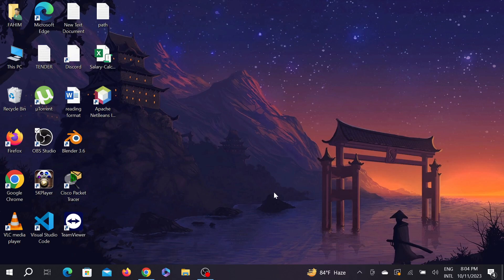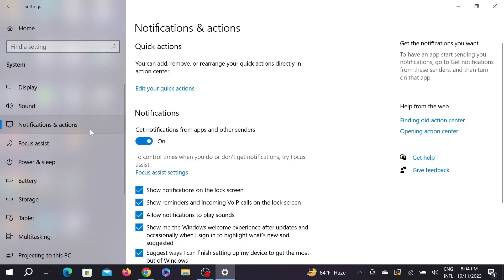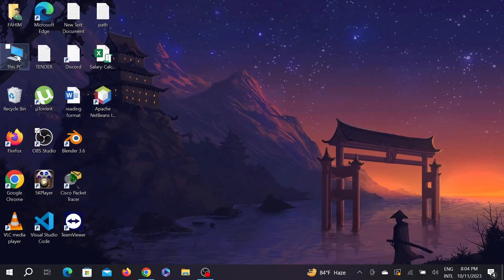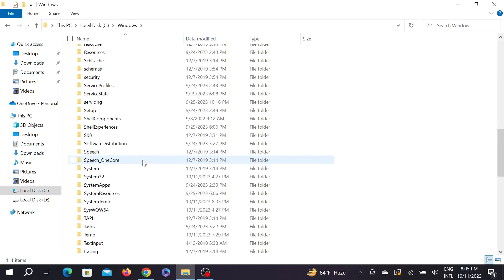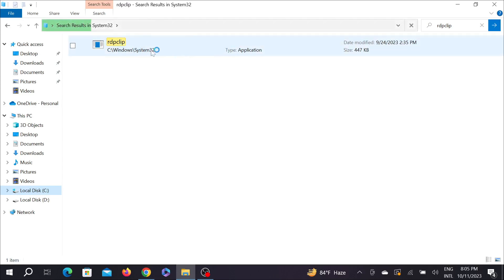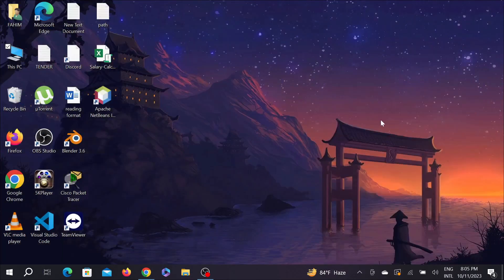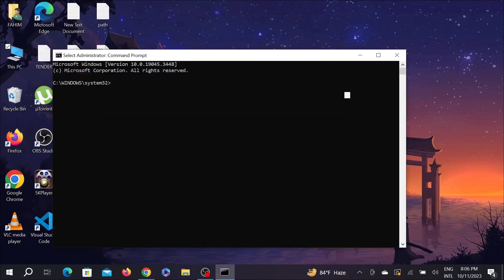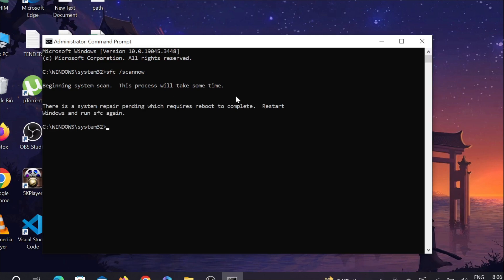How to Fix Copy Paste Not Working in Windows 11 / 10 | Solve copy and paste problem ctrl+c ctrl+v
▶ In This Video You Will Find How to Fix Copy and Paste Not Working in Windows 11 / 10 ✔️.